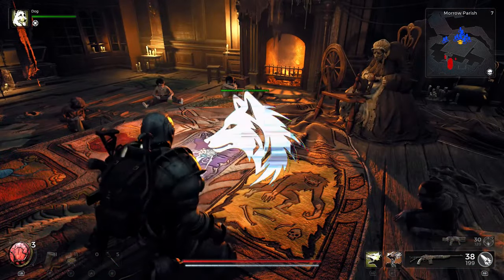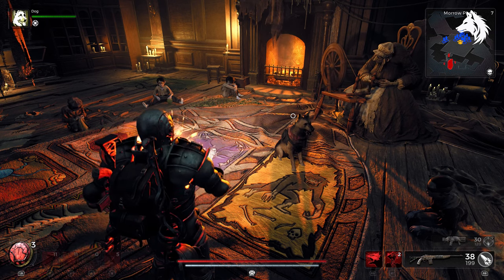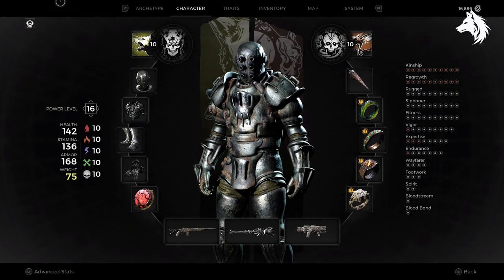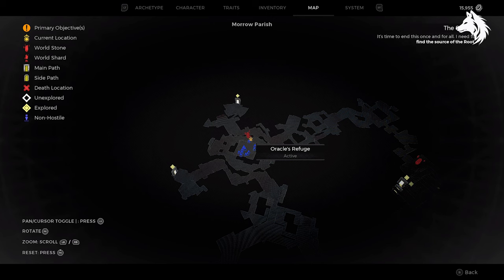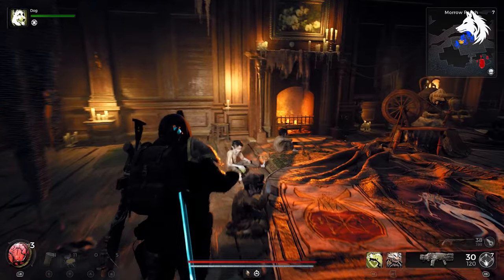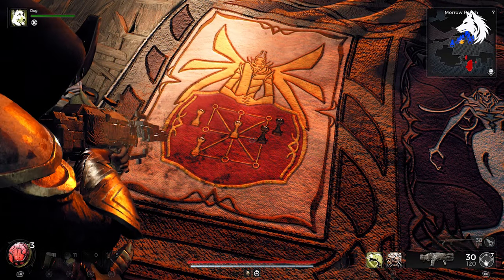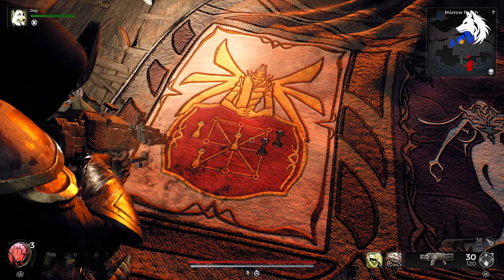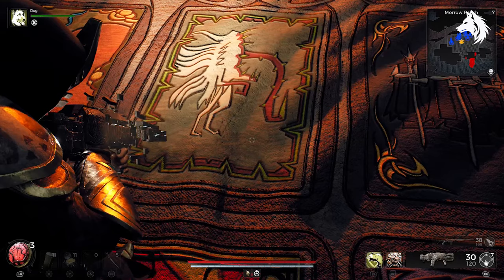How To Get The All Seeing Eye (Infinite Consumable) Remnant 2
How to get the secret all seeing eye infinite consumable in Remnant 2.  This item will give a random buff or debuff to your character.

Timestamps:
All Seeing Eye Gameplay 0:01
Oracles Refuge 0:40
How To Finish The Quilt 1:03